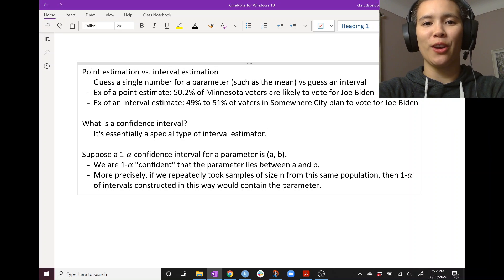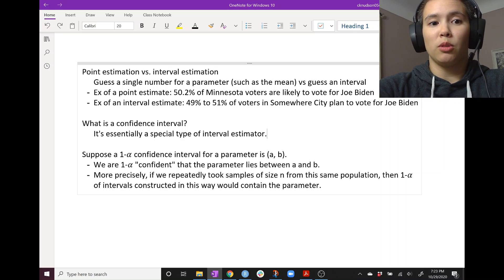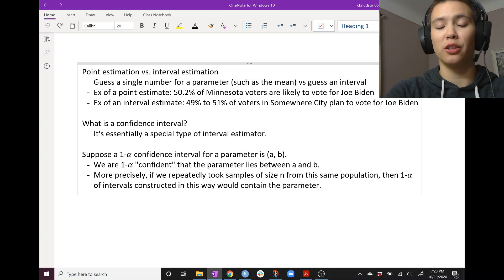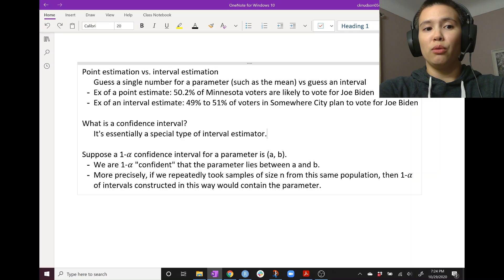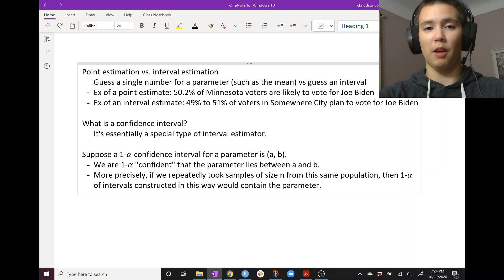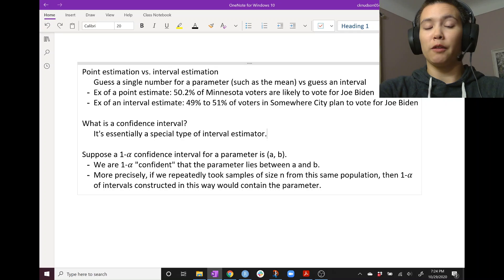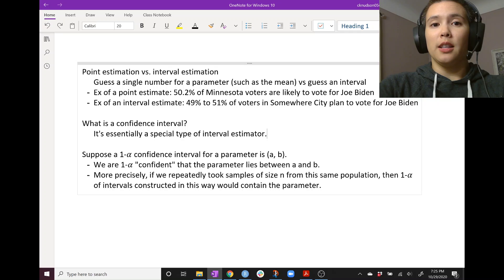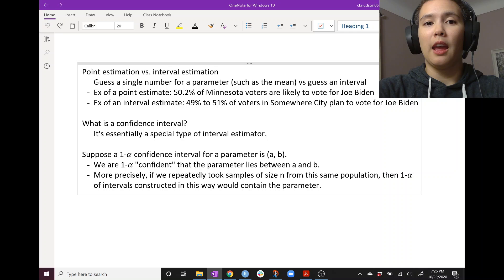1. Confidence Interval 101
This video distinguishes between point estimation and interval estimation. Both are techniques to estimate a parameter value.

A confidence interval is a special type of interval estimate. 95% of 95% CIs contain the true parameter value.